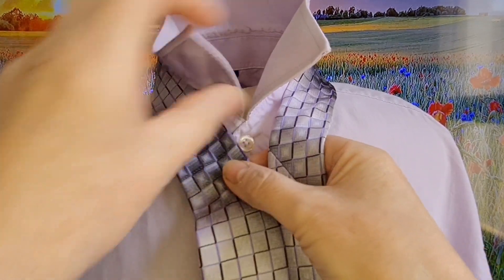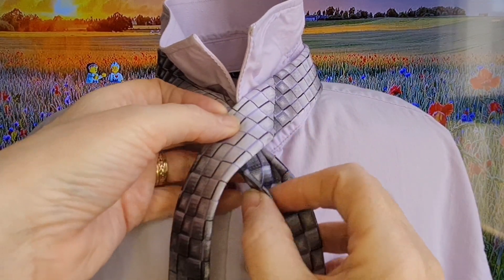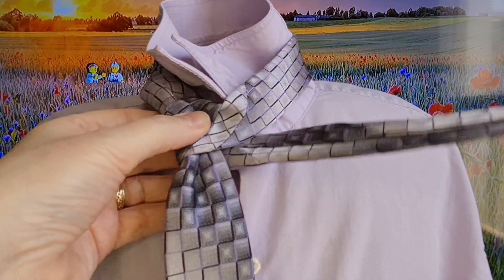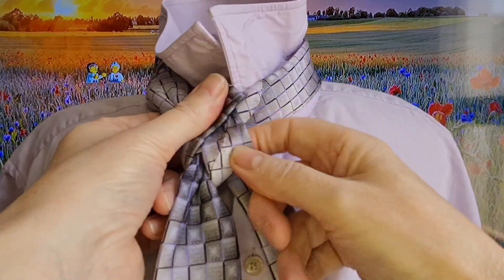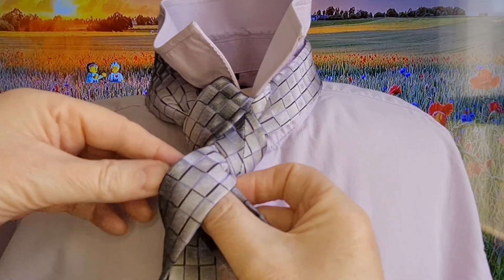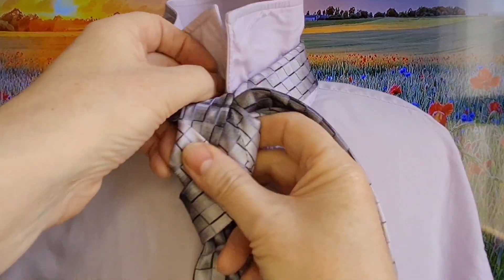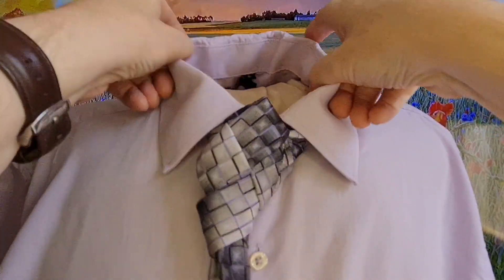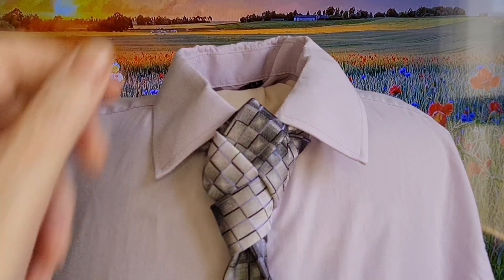How to Tie a Tie #198 - The Harlequin Knot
Hello tie knot lovers, this video tutorial is how to tie the Harlequin Knot.

Music is by @AShamaluevMusic